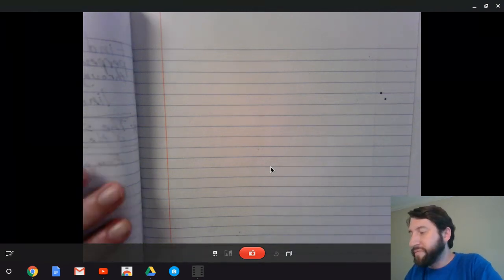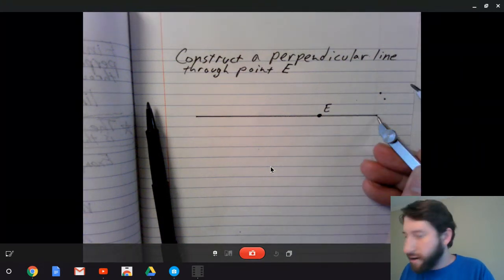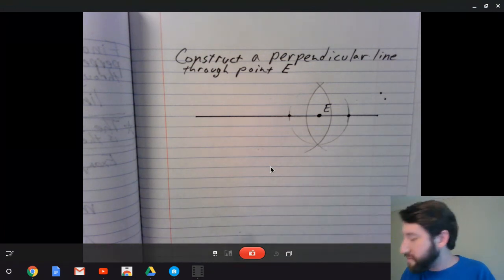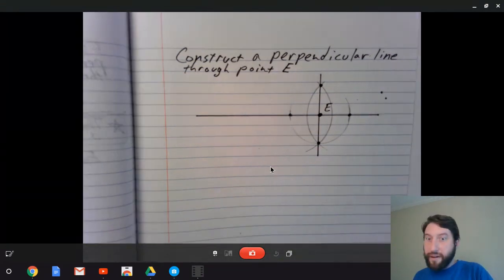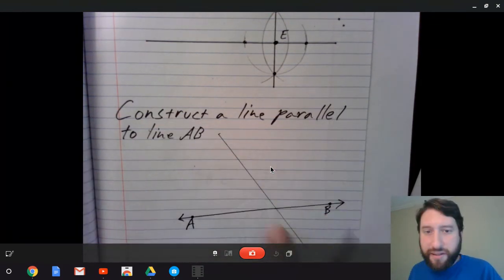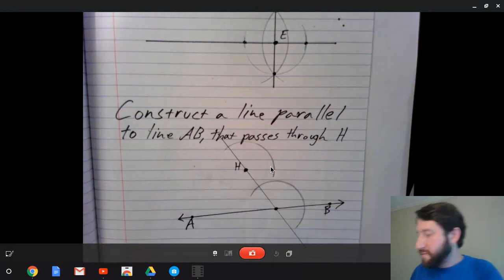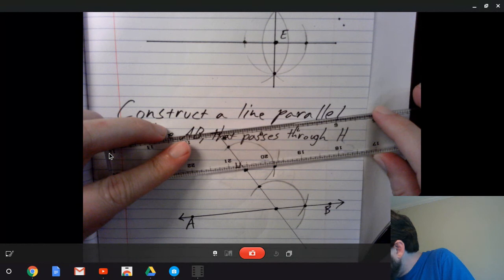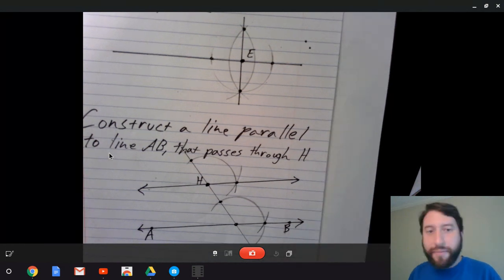Parallel and Perpendicular Constructions - Edited